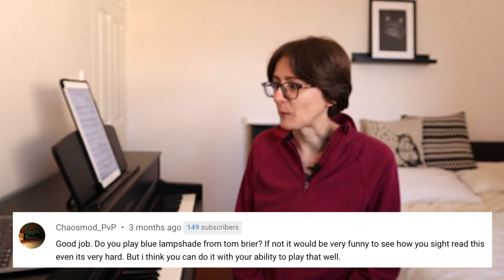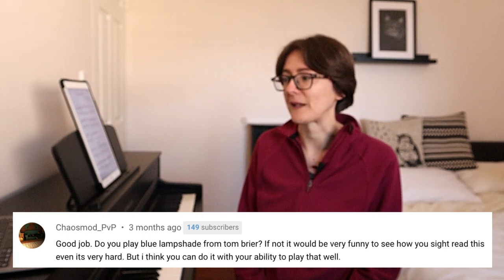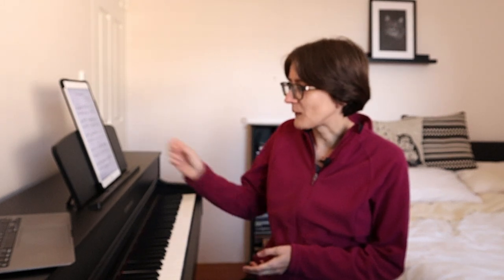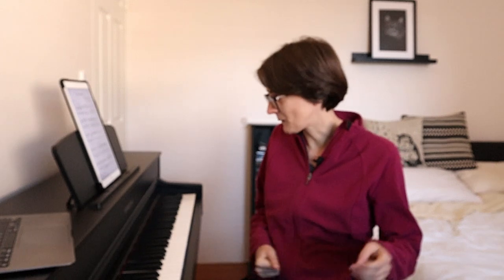Piano Sight-Reading Challenge - Tom Brier's Blue Lampshade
Piano Sight-Reading Challenge - Today, I'm attempting to sight-read Tom Brier's "Blue Lampshade". This was a request by Chaosmod_PvP. Thanks for the request!

Feel free to send me your requests!

JOIN THE SIGHT-READING CLUB
Want to fast-track your sight-reading alongside other piano players?

RECOMMENDED SIGHT-READING RESOURCES:
~ For beginners ~
* Piano Sight-Reading: A Fresh Approach by John Kember

~ For more advanced ~
*Essential Keyboard Repertoire Vol. 1-8

*Essential Keyboard Etudes

* Free piano sheet music (searchable by composer, difficulty, styles, title and number of sharps or flats)

THE GEAR I USE FOR SIGHT-READING:
iPad Pro 12.9"
Stylus Pen
Firefly Page Turner